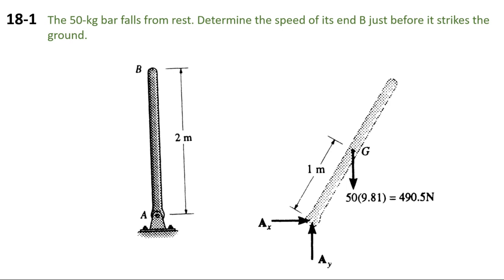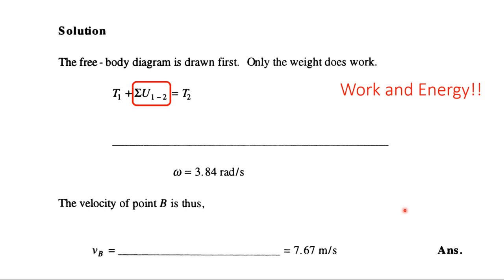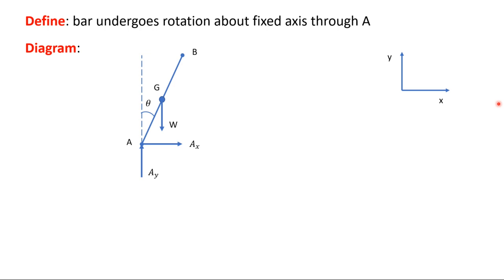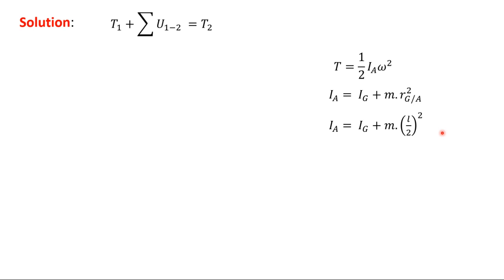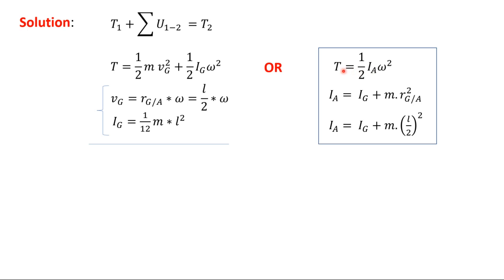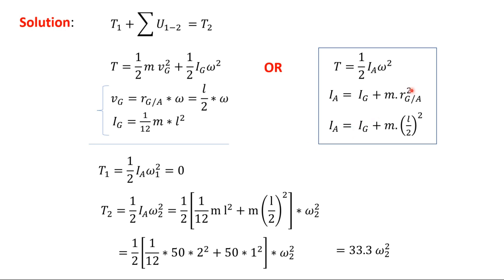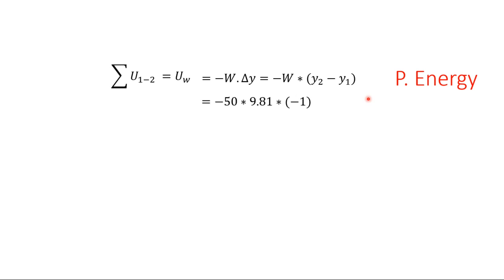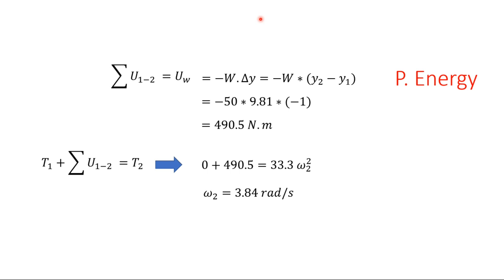Week 7 TUT Planar Kinetics of a Rigid Body Work and Energy Q1